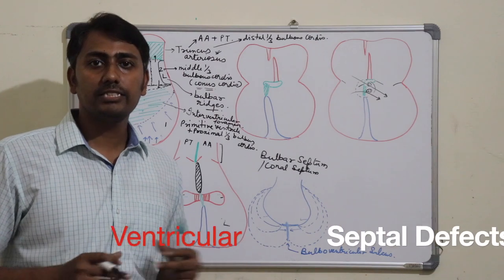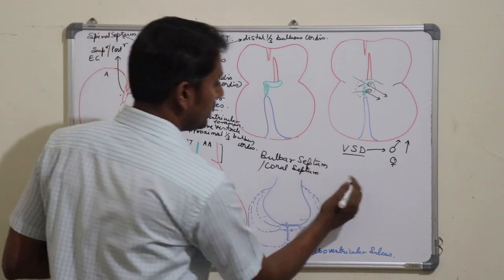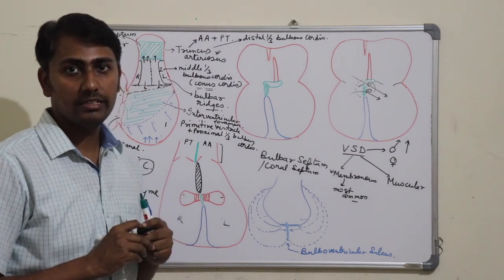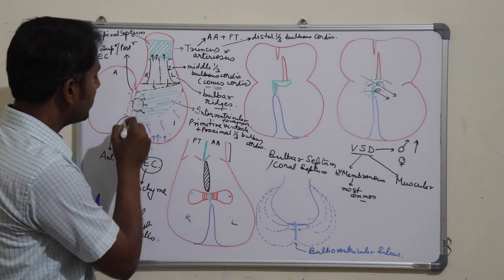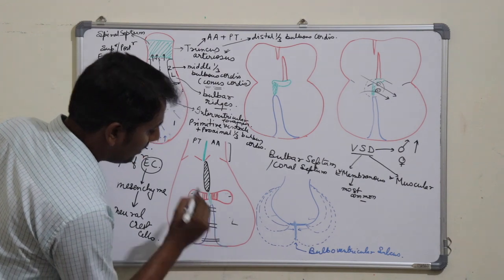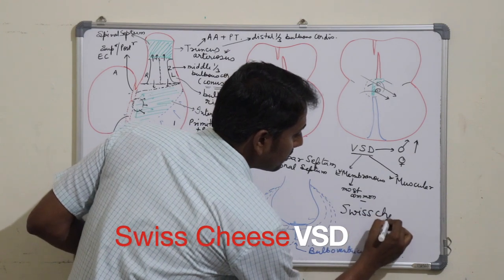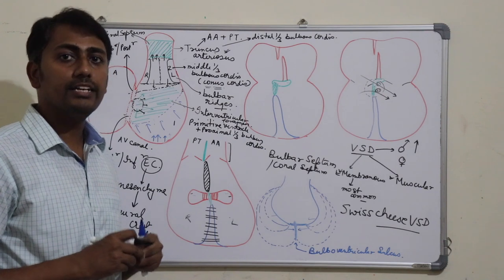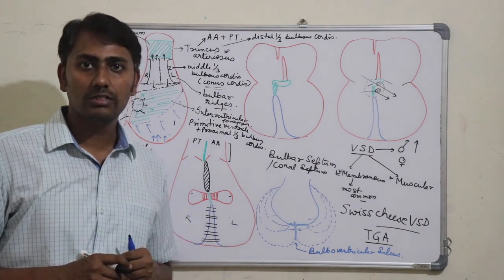VENTRICULAR SEPTAL DEFECTS (PART 2- Types of VSD)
1. Types of VSD.
2. Swiss cheese VSD
3. Cor triloculare biatriatum/ common ventricle.
3. Embryological basis of VSD.
4. Development of inter ventricular septum.
5. Membranous & Muscular parts of inter ventricular septum.
6. Bulbous cordis, Truncus arterious, conus.
7. Spiral septum, bulbar septum development.
8. Endocardial cushions- Neural crest cells.